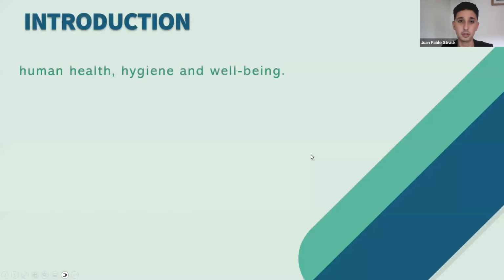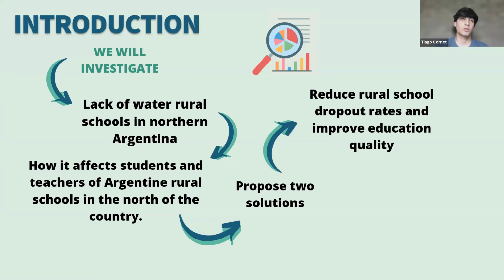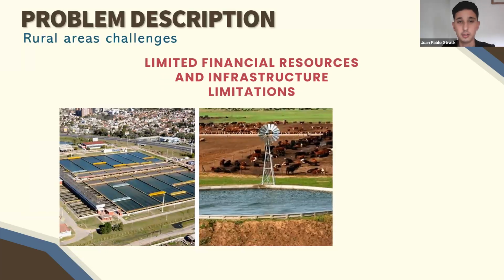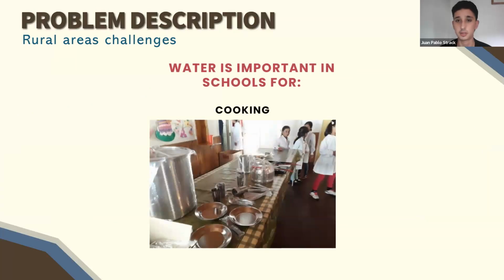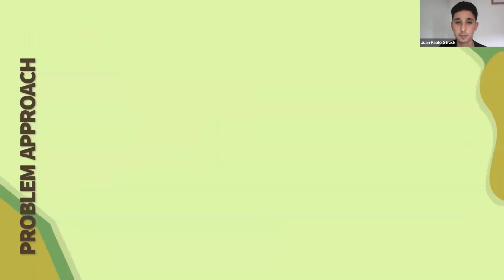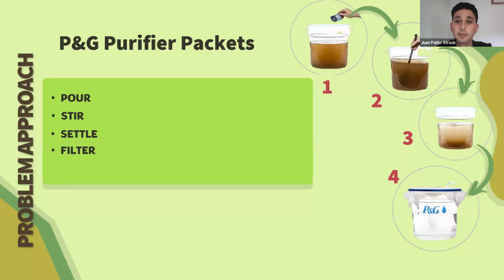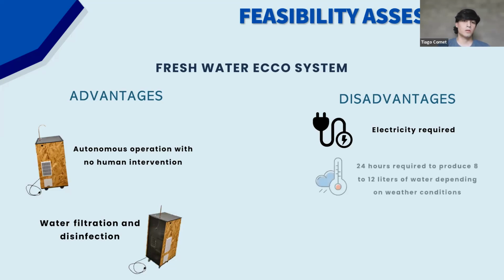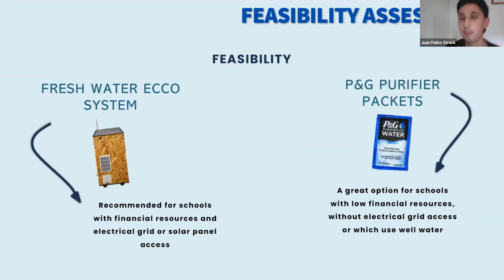Lack of Clean Water Access in Rural Schools in Northern Argentina - Cornet & Strack Garcilazo 2023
Lack of Clean Water Access in Rural Schools in Northern Argentina: Air Humidity Water Collection and Dust Filtration Technology to Obtain Clean Water
Tiago Cornet, Juan Pablo Strack Garcilazo
Civil Engineering Department – Universidad Tecnológica Nacional – Facultad Regional Paraná
1033 Almafuerte Av. Paraná, Argentina.

Abstract— The water scarcity problem is critical in rural schools in northern Argentina, where geographical challenges, limited financial resources and alternative water sources contribute to the lack of water access. The United Nations’ Sustainable Development Goals #4 and #6 encompass the problem stated in this paper, and it is a central problem to the 2030 Agenda. Once the drivers of the problem are understood two options will be presented to obtain clean water: Fresh Water Ecco System and the P&G Purifier Packets. Finally, pros and cons of each innovation will be discussed. It is expected that this work might provide insight into this topic that needs urgent attention, and also raise awareness about deficiencies that there exist in some parts of Argentina, and how these affect the education and social development of the inhabitants.

Resumen— El problema de la escasez de agua es crítico en las escuelas rurales del norte de Argentina, donde los desafíos geográficos, los recursos financieros limitados y las fuentes alternativas de agua contribuyen a la falta de acceso. Los Objetivos de Desarrollo Sostenible de las Naciones Unidas #4 y #6 abarcan el problema mencionado en este trabajo el cual es un problema central en la Agenda 2030. Una vez que se comprendan los impulsores del problema, se presentarán dos opciones para obtener agua potable: un sistema llamado Fresh Water Ecco System y un producto purificador de agua de P&G. Finalmente, se discutirán los pros y contras de cada innovación. Se espera que este trabajo provea información sobre este tema, el cual requiere atención urgente y que además, genere conciencia sobre las deficiencias que existen en algunas partes de Argentina y cómo afectan a la educación y al desarrollo social de los habitantes.

THIS IS AN ENGLISH AS A FOREIGN LANGUAGE ENGINEERING STUDENT PAPER. READERS MAY MAKE USE OF THIS MATERIAL AT THEIR OWN DISCRETION